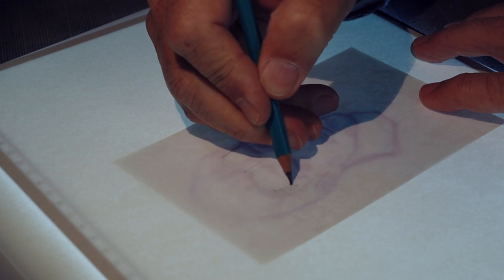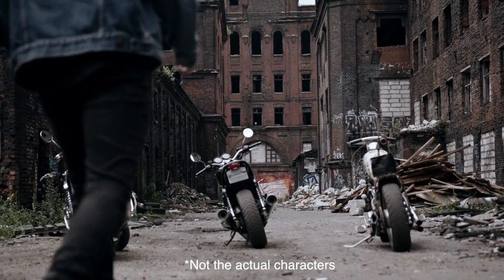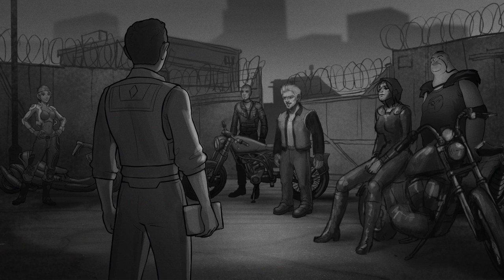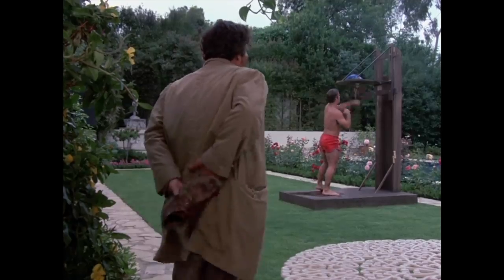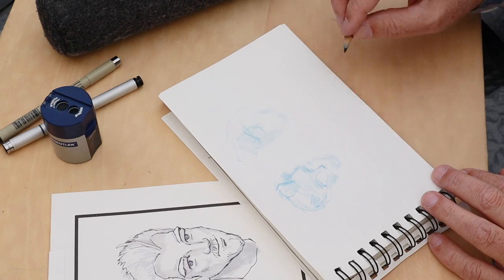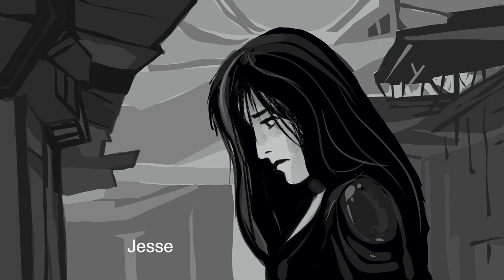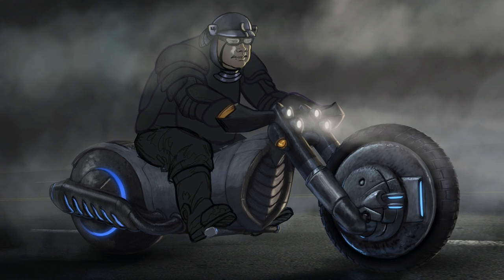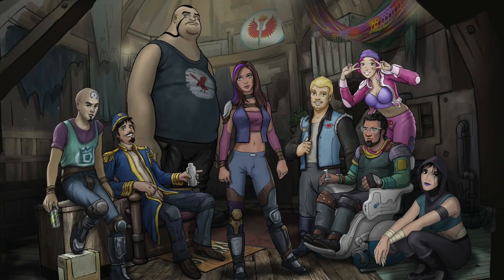The Third Eye : Character Design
One artist's process of developing a character for a graphic novel